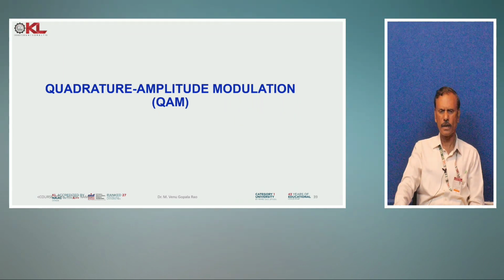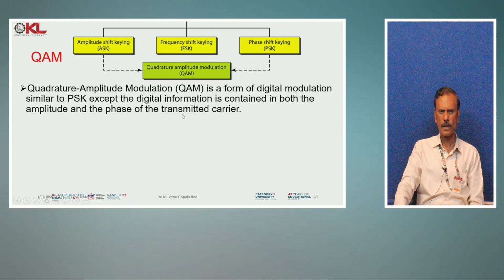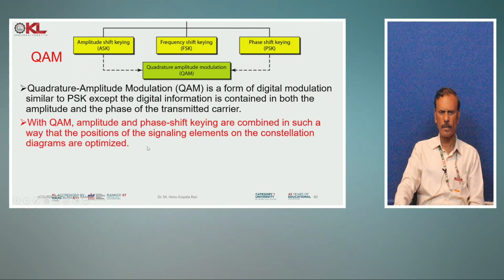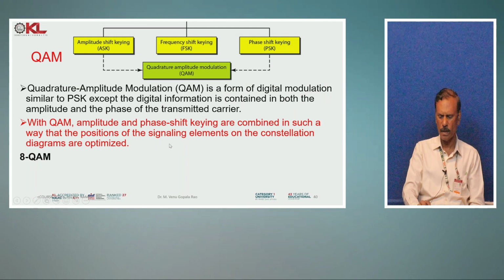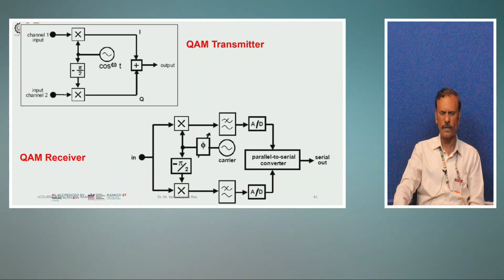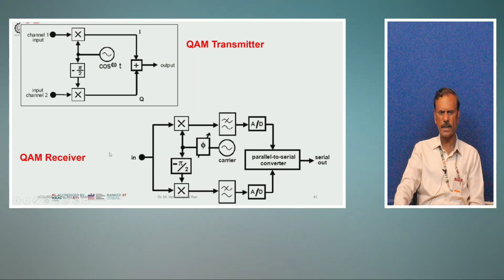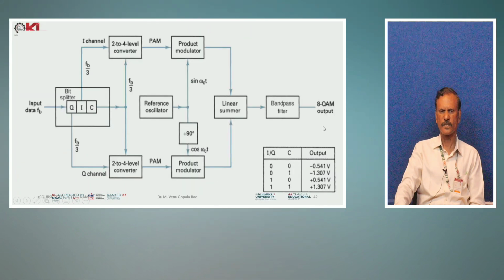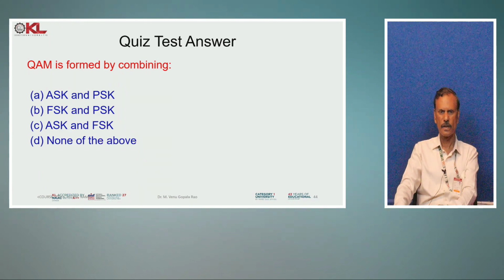DC CO# Lect6 QAM